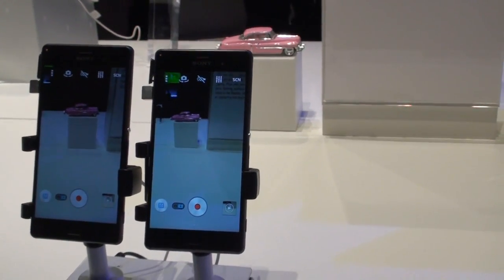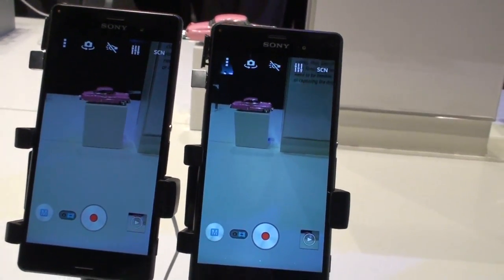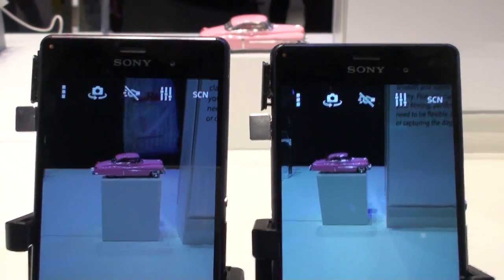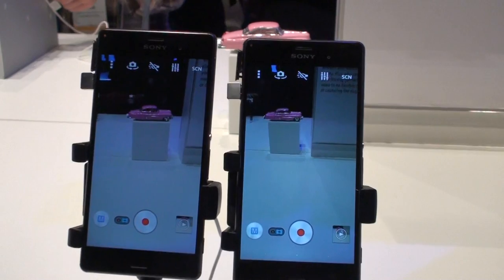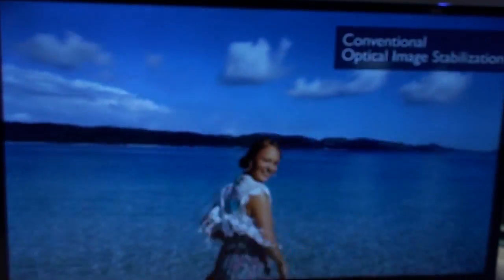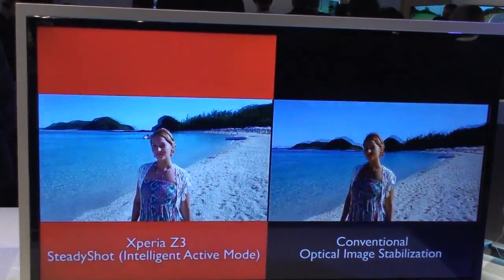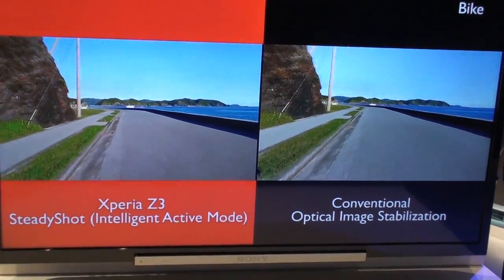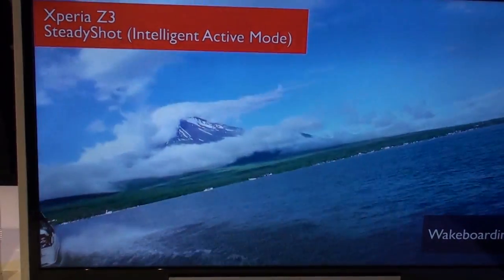CES 2015 Image Stabilization on Sony Xperia Z3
The new Sony Xperia Z3 uses the same anti-shake algorithms as their video camera line.  This is a demo showing side-by-side pictures with and without image stabilization.